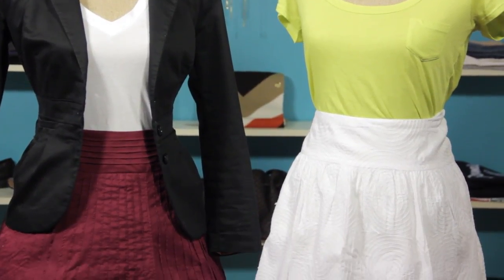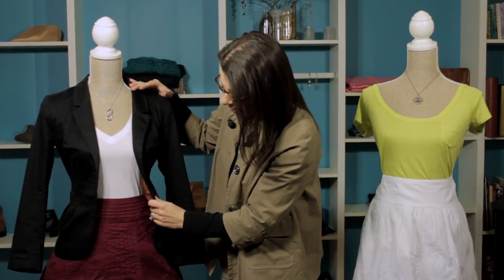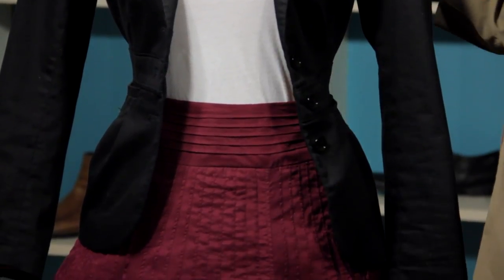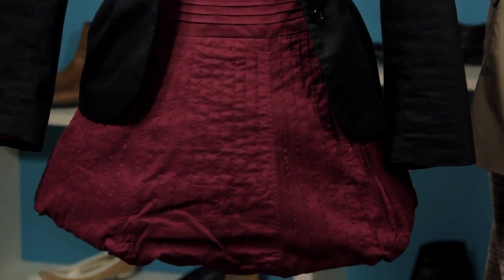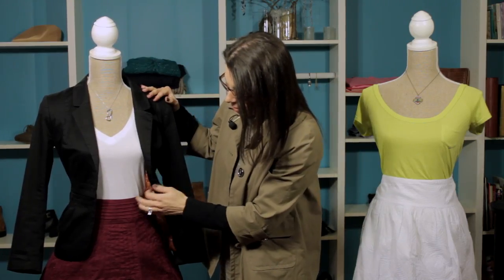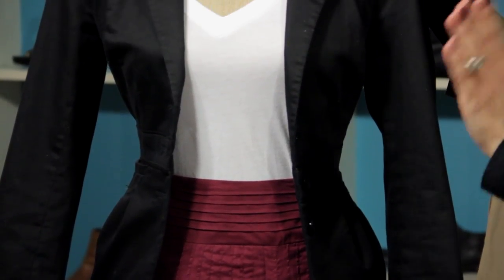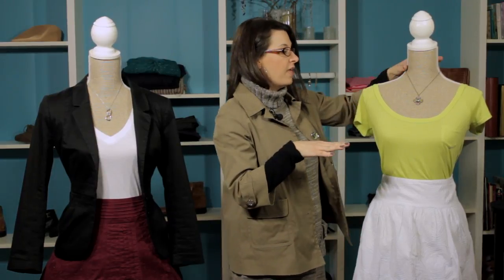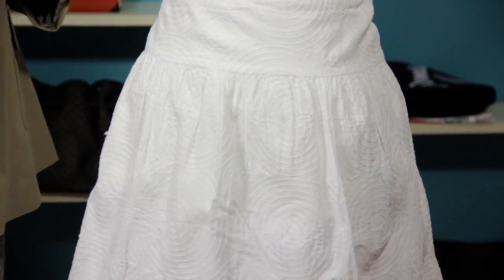The Best Skirt Styles for an Apple Shape : Make It Work!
The best skirt styles for an apple shape include an A-line, among others. Find out about the best skirt styles for an apple shape with help from an expert in the communications industry in this free video clip.

Series Description: Making it work is all about choosing the right clothes for the right situation. Make it work in a fashion sense with help from an expert in the communications industry in this free video series.